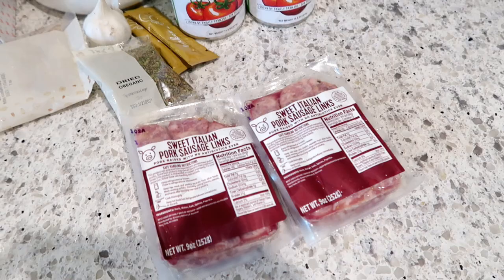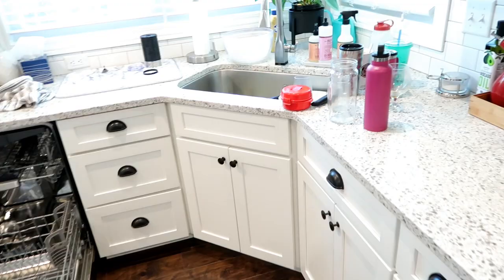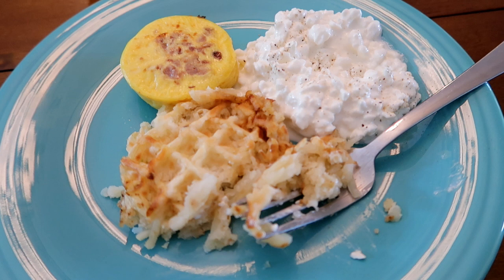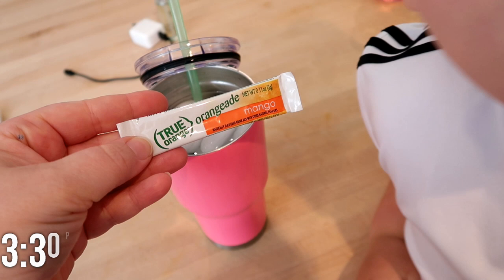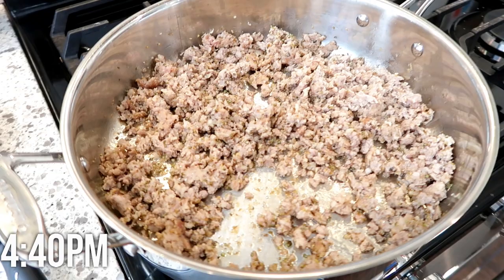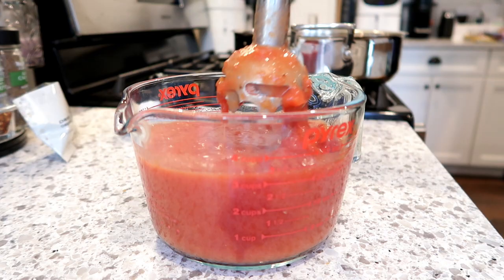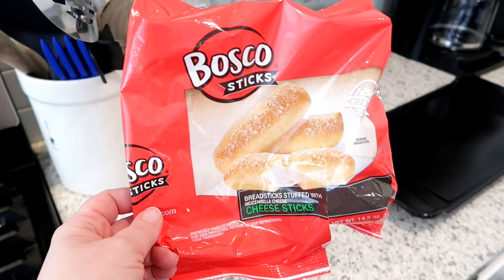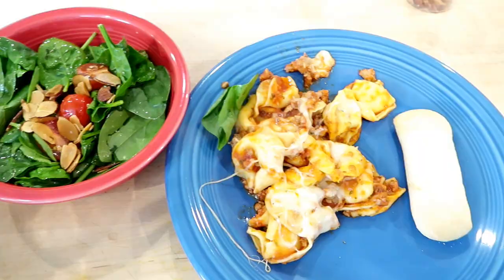DAY IN THE LIFE OF A WORK AT HOME MOM 💻 COOK WITH ME 🍝 BAKED TORTELLINI + SPINACH SALAD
Today Keira and I are getting new glasses, I am working from home, doing some YouTube work, and you can cook with me as I make baked tortellini and spinach salad for dinner.

Links mentioned in this video:
--- Nespresso machine
--- Hazelino Nespresso pods
--- Cuisinart large skillet

--- I get all my dog food and pet products from Chewy
---Great website for trail mix, nuts and more! Nutstop